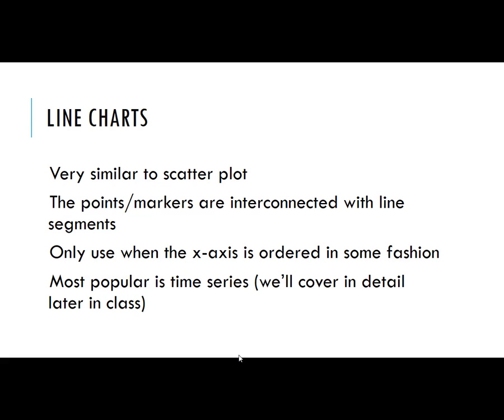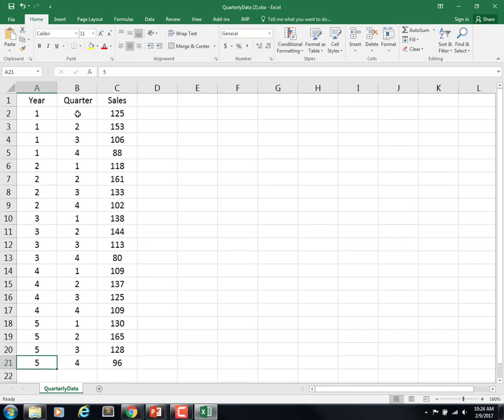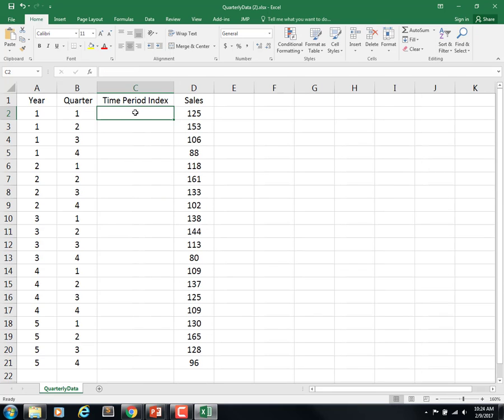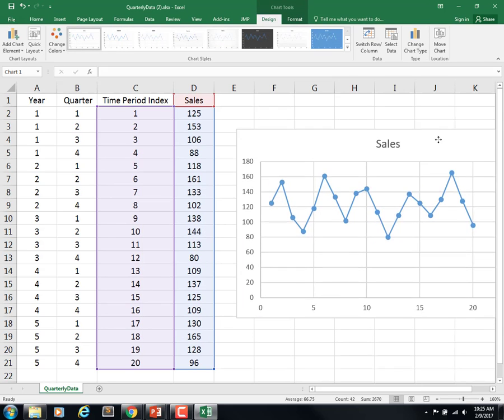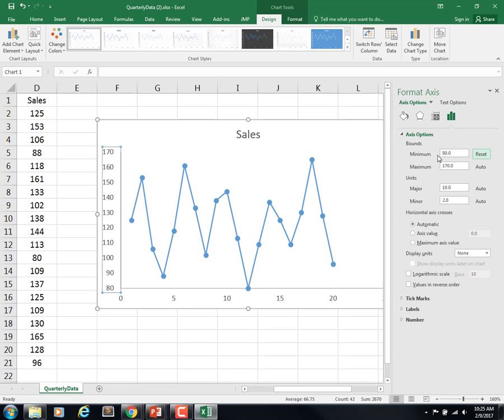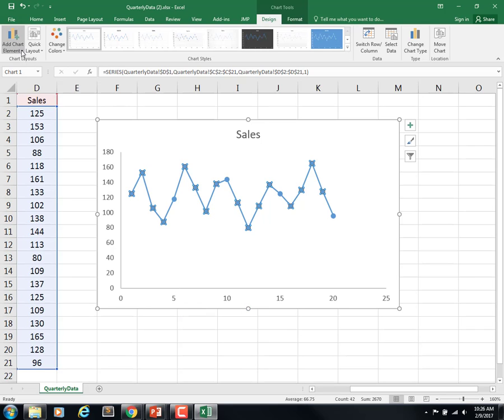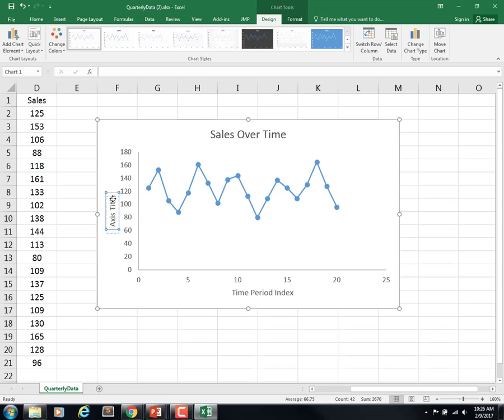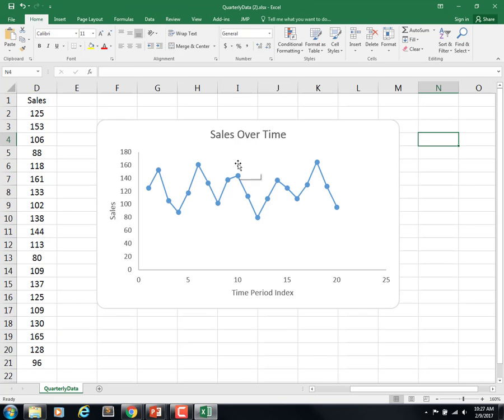Unit 2G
Creating a line chart with quarterly sales data.